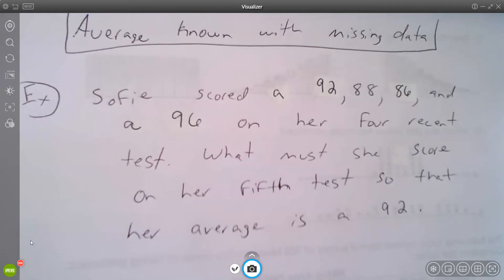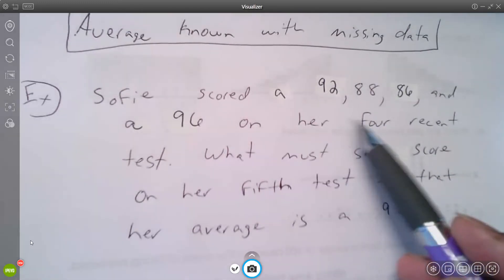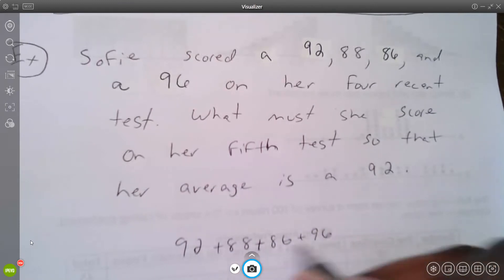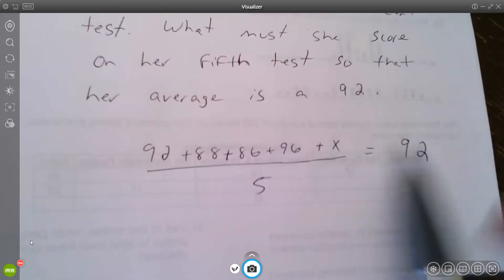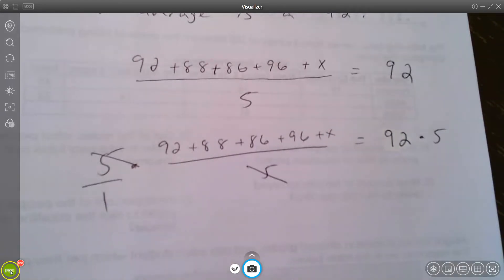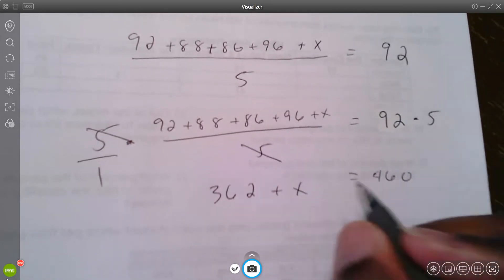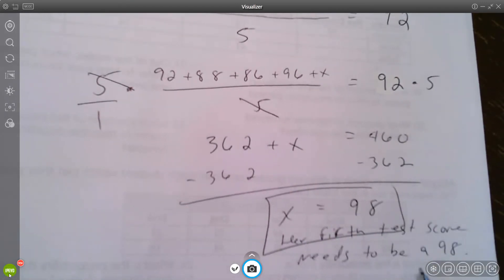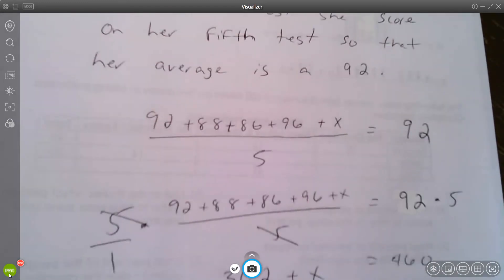Find a missing test score when given all the other test scores and the class average. (Algebra 1)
This video explains how to find a missing test score when you know all of the test scores and the average of the set.